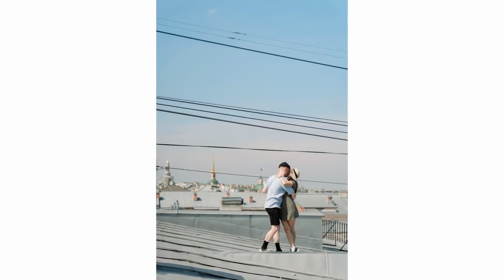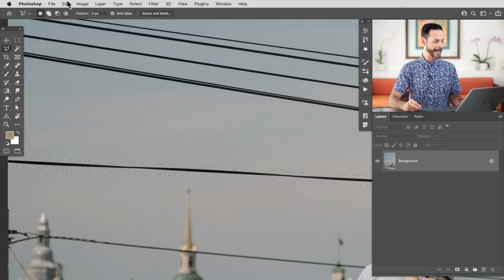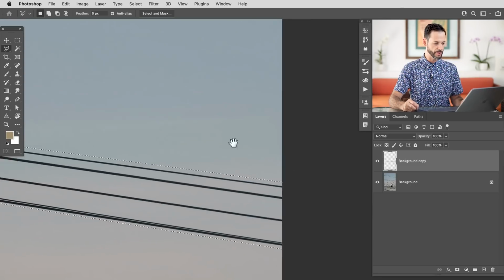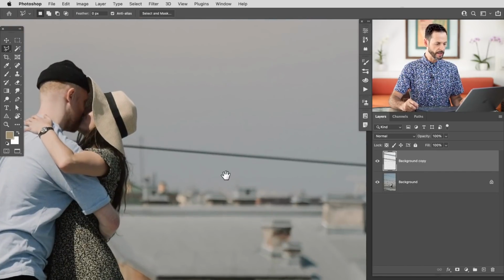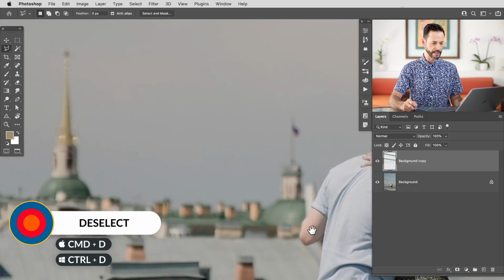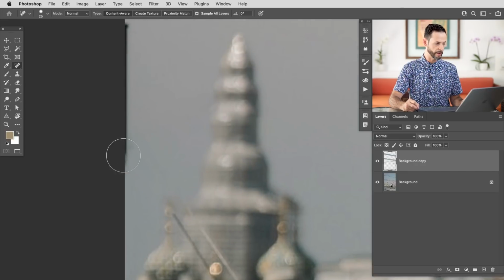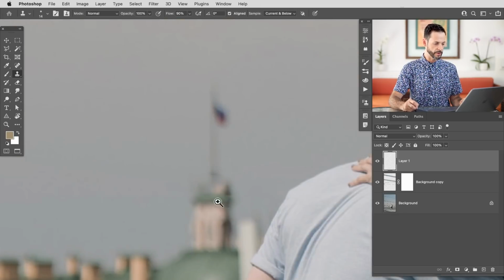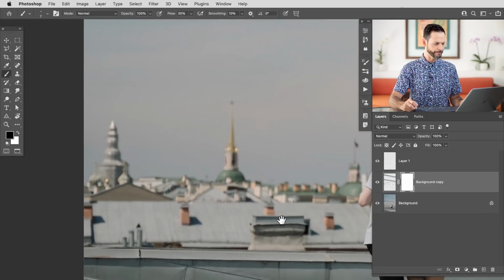Remove Power Lines from Any Photo in Photoshop!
Today we show you how to use Photoshop to remove distracting power lines from your travel and urban landscape images! Learn how to use object removal tools like Content-Aware Fill, the Spot Healing Brush, the Clone Stamp, and the Brush Tool to clean up your photos and help your subjects stand out.

Advanced Object Removal in Photoshop: Coming soon!